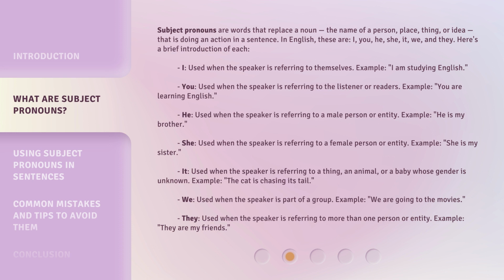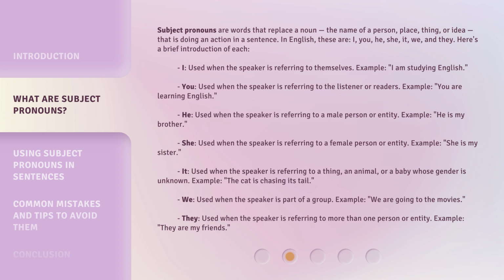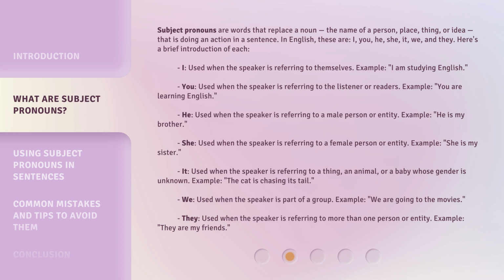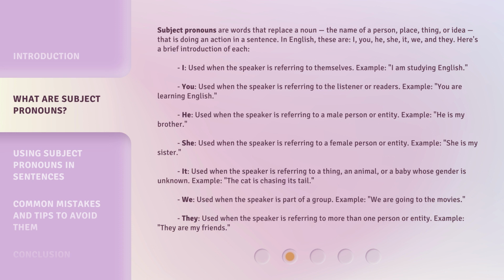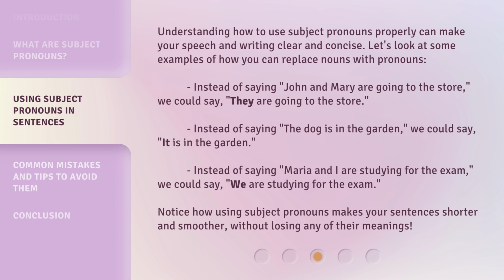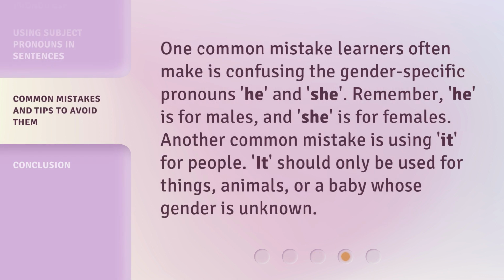Master the Art of English: Subject Pronouns Made Easy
Master the Art of English: Subject Pronouns Made Easy • Improve your English communication skills by mastering subject pronouns. Learn what subject pronouns are and how to use them correctly in sentences.

00:00 • Introduction - Master the Art of English: Subject Pronouns Made Easy
00:30 • What are Subject Pronouns?
01:53 • Using Subject Pronouns in Sentences
02:36 • Common Mistakes and Tips to Avoid Them